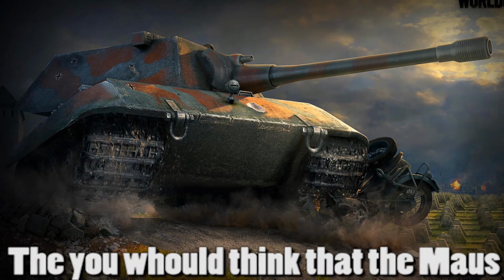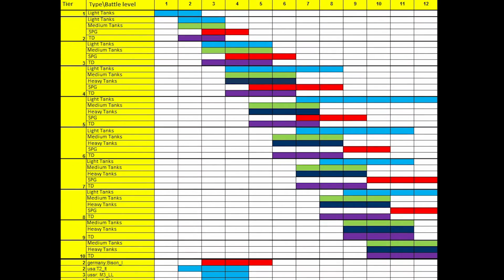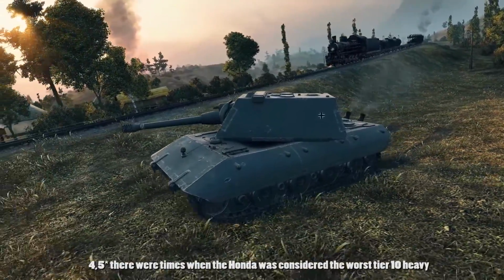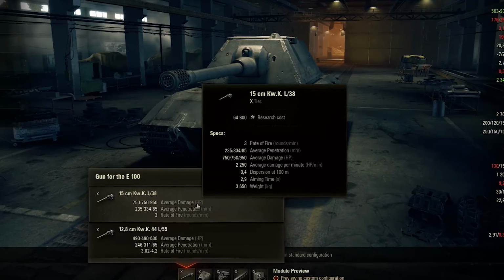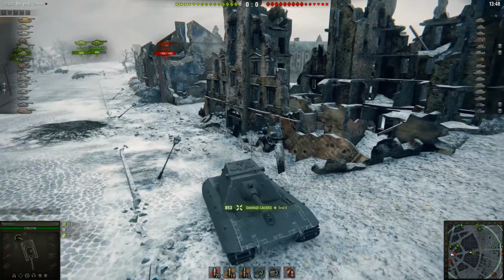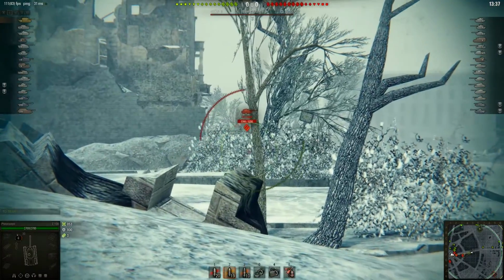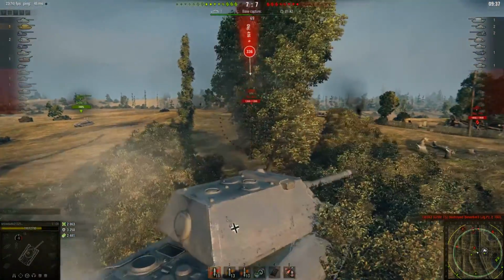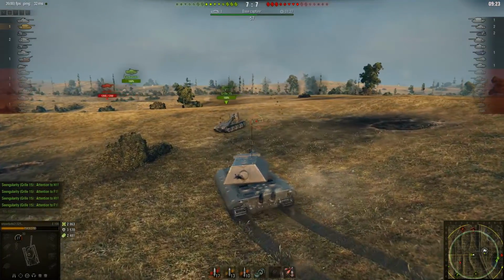E 100 for dummies | World of Tanks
Small update, my mother is out of it. However I still have to take care for her 24/7 meaning that the next video will possibly delayed as well.

This is another episode of for dummies, and today I was talking about the E-100, german tier 10 superheavy tank. Which was requested by one of my fans. If you want to see some certain tank, you've got to write it in the comment section, I'll be more than happy to see it.